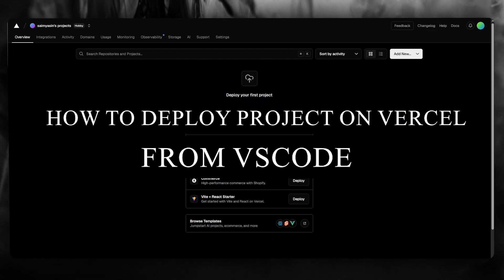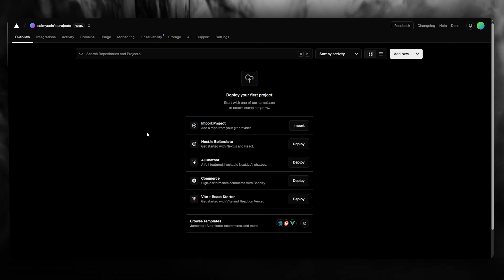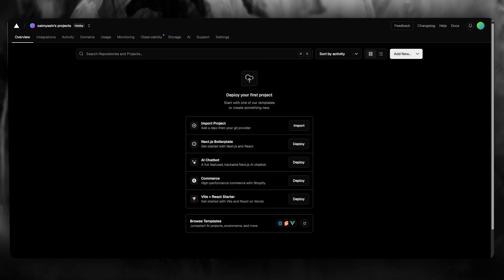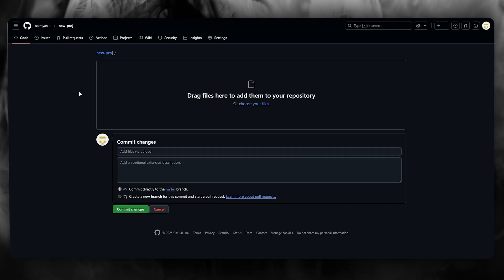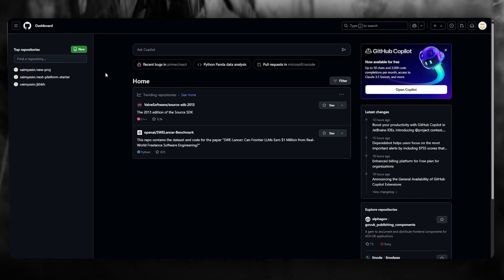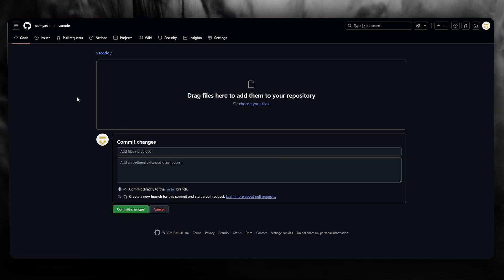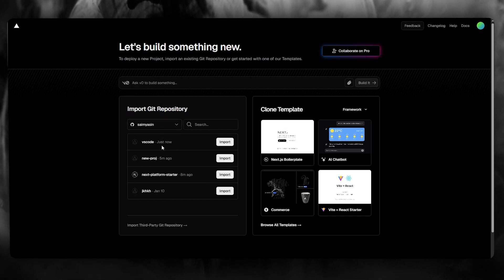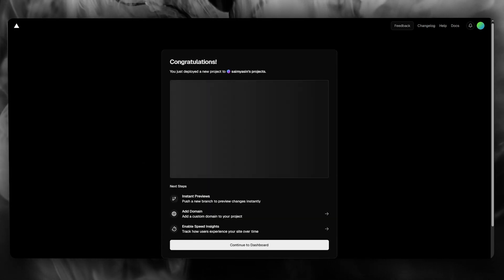How To Deploy Project On Vercel From VSCode 2025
In this video I will show you how to deploy project on vercel from vscode 2025